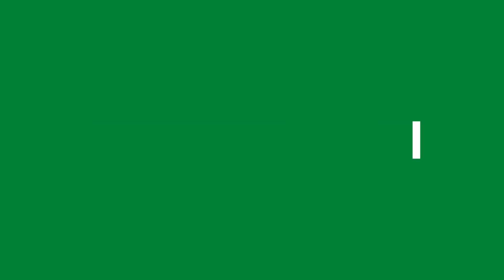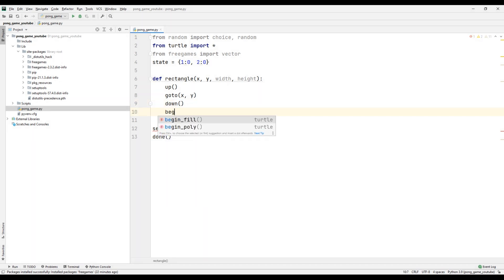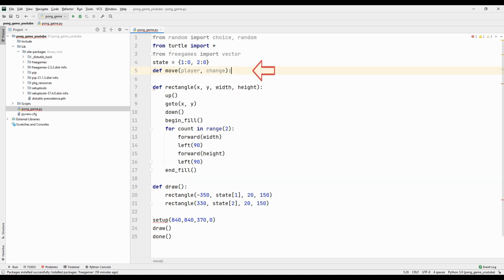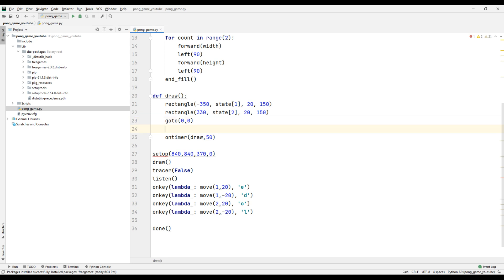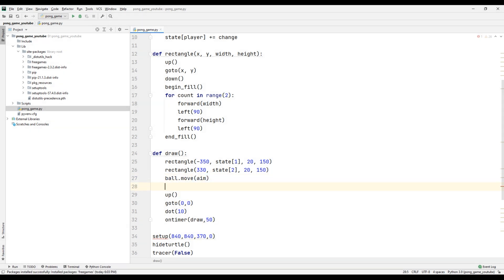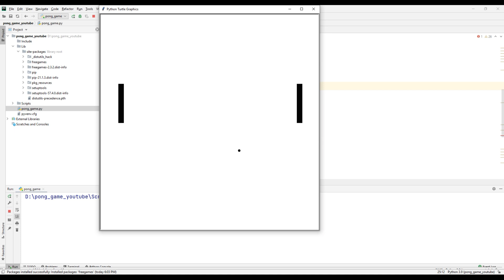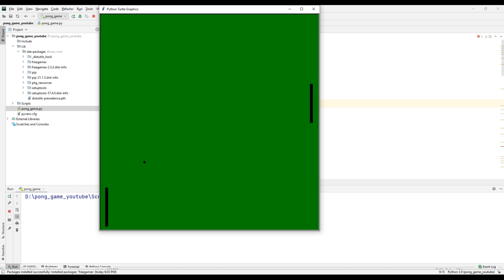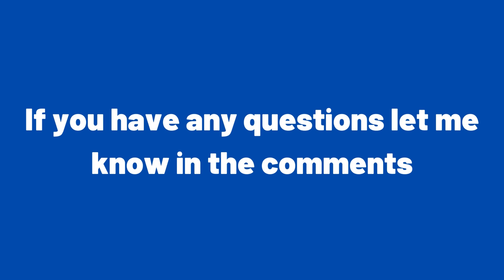How to Make a Pong Game in Python?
We made a pong game in Python using the Turtle and Freegames libraries. I explained in detail the design and coding process of the pong game we made using the Turtle and Freegames libraries in Python. While making the pong game, I showed you the necessary mathematical operations with animations.

00:00 Video Description
00:35 Create a Python Project
01:47 Process of the coding the project
14:35 Video Summary

Video Series:
Android App Development Tutorial